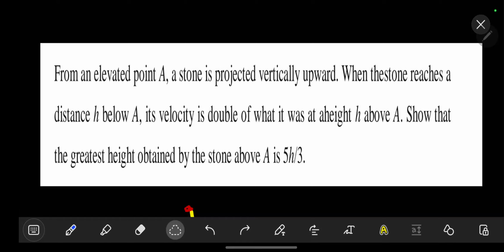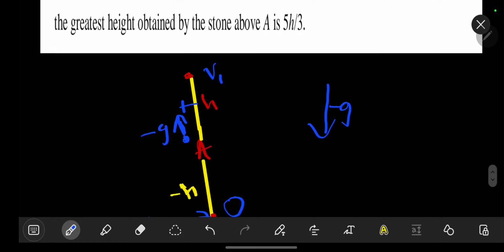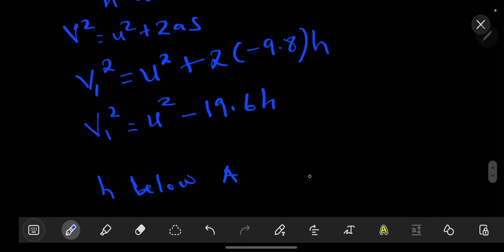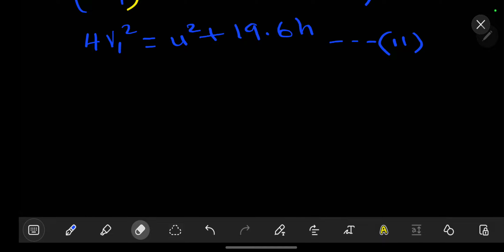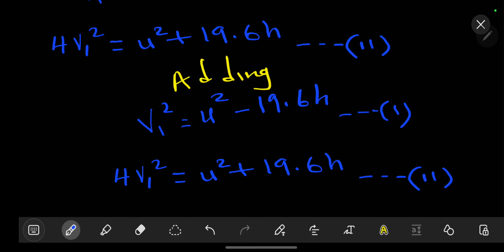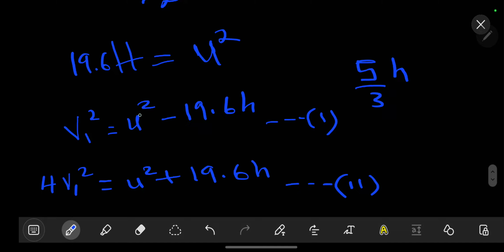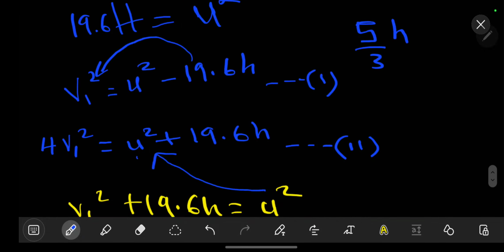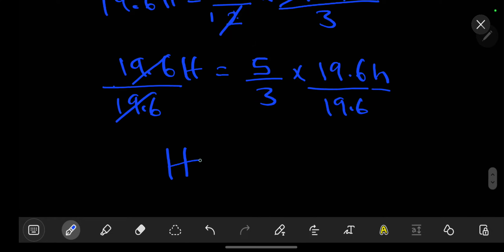MOST DIFFICULT FREEFALL PROBLEM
Stone Thrown Upwards – Maximum Height Problem | Physics Problem Solving
From an elevated point A, a stone is projected vertically upward. When the stone reaches a point h below A, its velocity is double the velocity it had at a point h above A. Using kinematic equations, we solve this classic motion problem to find the maximum height of the stone above A. The solution shows that the greatest height reached by the stone is �.
📌 Topics Covered:
Vertical motion under gravity
Kinematic equations: �
Maximum height calculation
Problem-solving step by step
Perfect for students preparing for physics exams and anyone interested in mechanics and motion problems.
💡 Watch, learn, and practice!